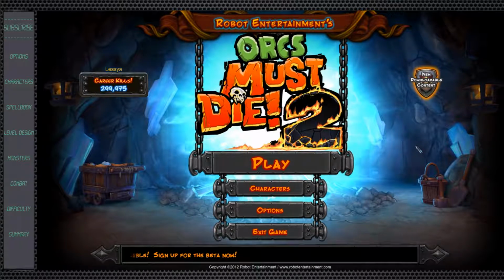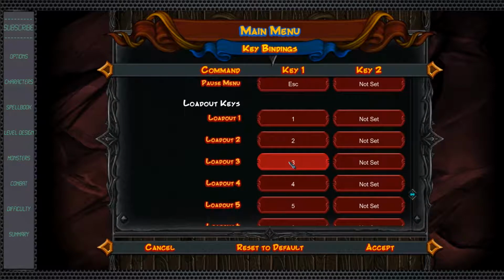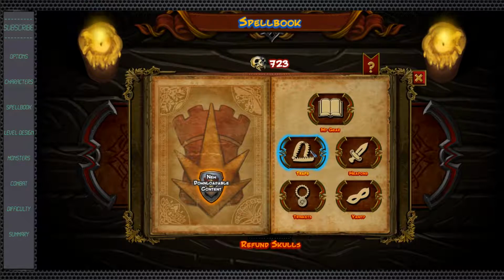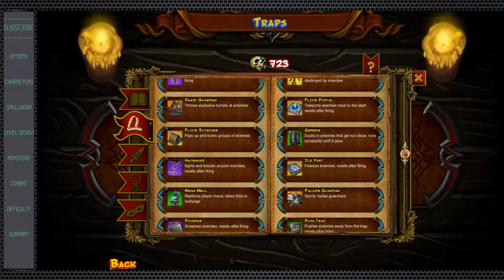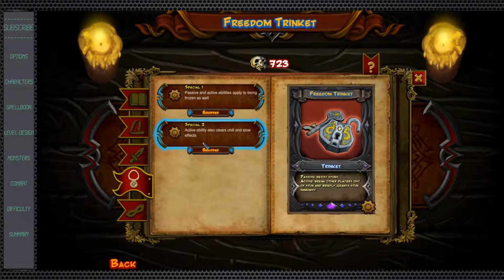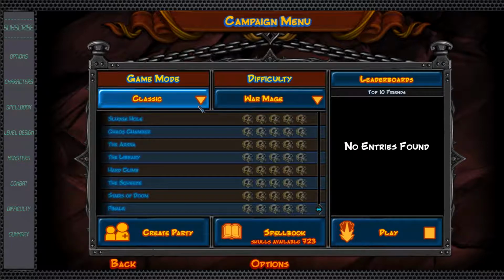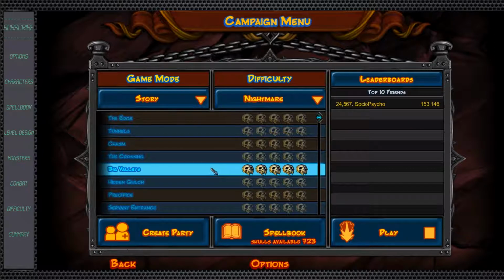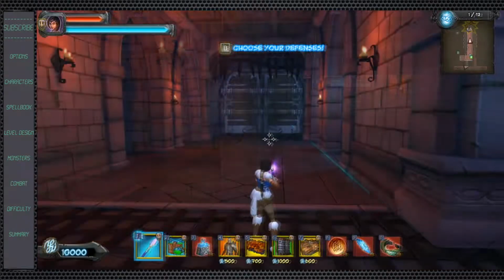MOB Review: Orcs Must Die! 2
Orcs Must die is a 3rd person Tower D game.

or thumbs down if you did not like it, and tell us why, thank you for your viewership and constant support!